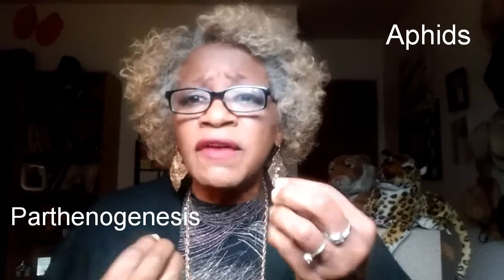The life Cycle of "Aphids"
In the video, I said the aphids had eggs.  Aphids do Not have eggs, When babies are born, They are fully developed, And they are a clone of their mother..in the beginning of the spring season, All Aphids are Females

The Music, Doug Maxwell Media Right Productions.

Parthenogenesis- Female Produce Babies Without A Male or Sex..